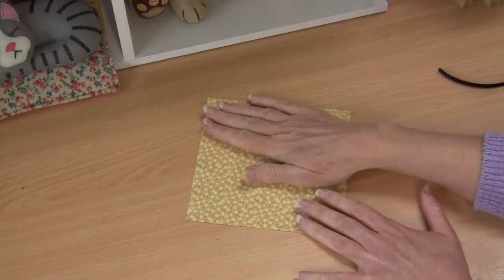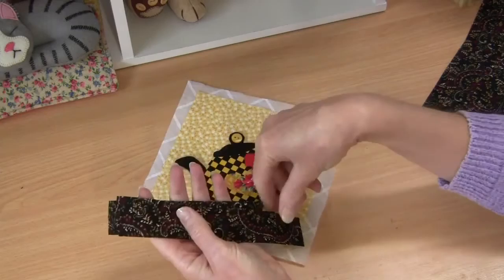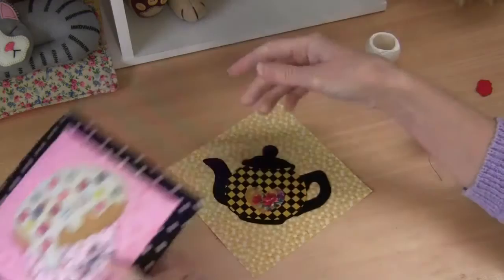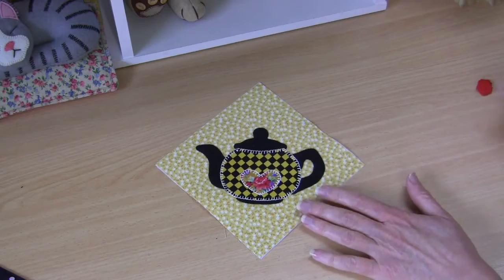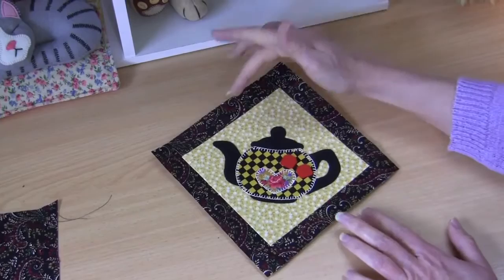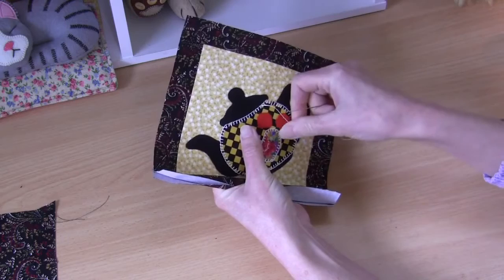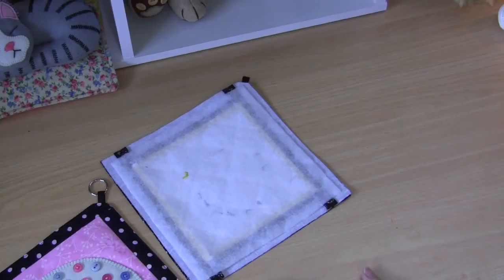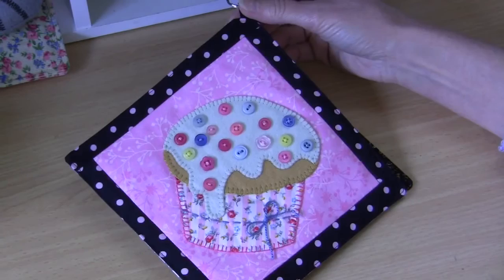Mini quilt tutorial with FREE PATTERN by Lisa Pay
Full tutorial with step by step instructions shows you how to make this Shabby style teapot mini quilt. Free pattern HERE